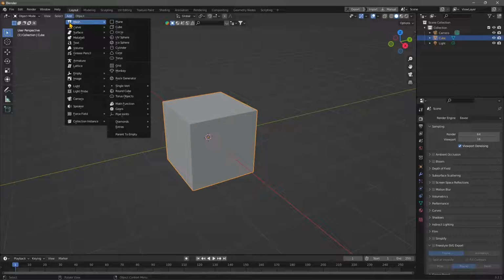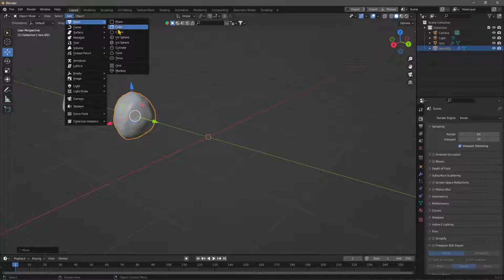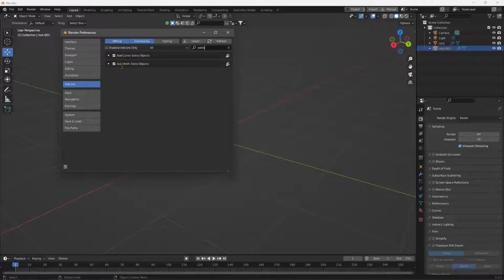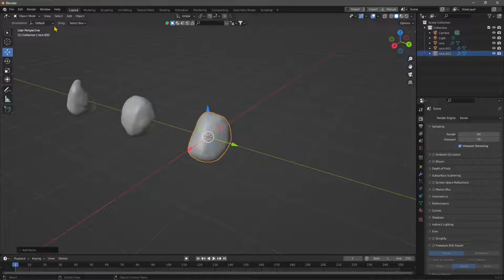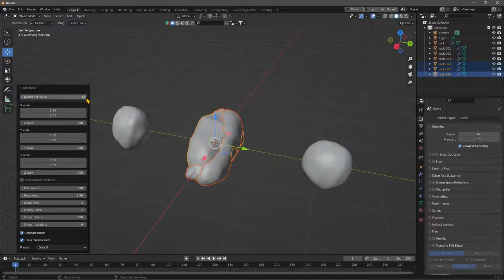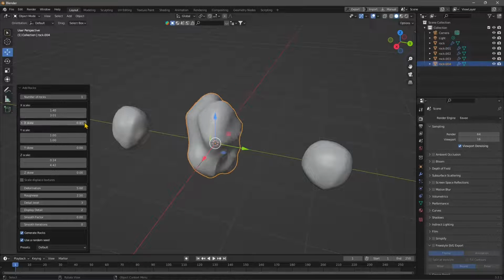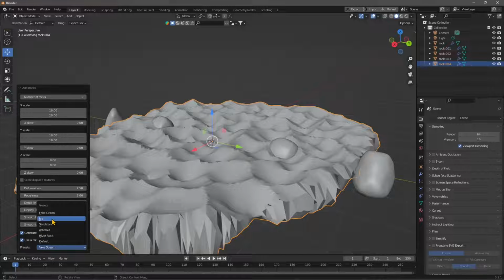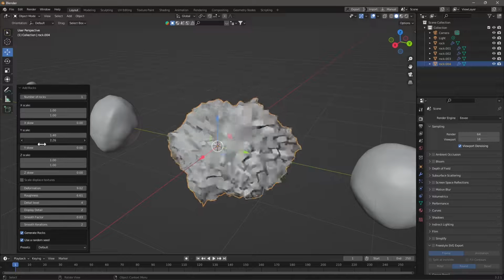Videoguide - Rock Generator, Create Custom Randomized Rocks and Stone in Blender, Preset, Parameters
Videoguide - Rock Generator, Create Custom Randomized Rocks in Blender, Presets, Parameters